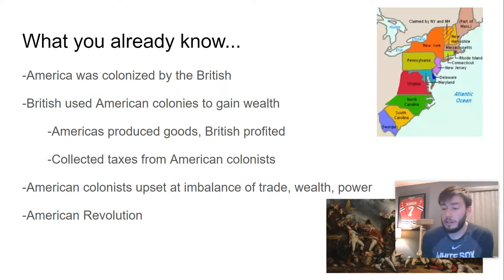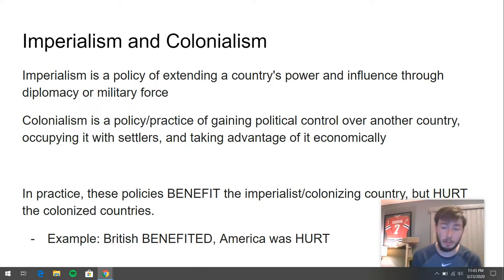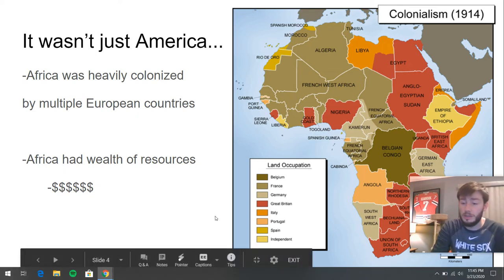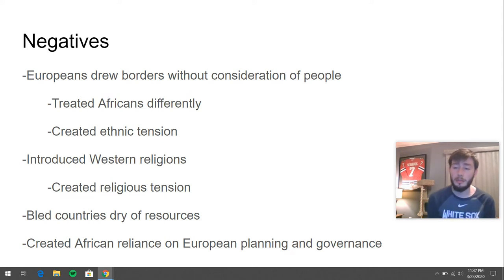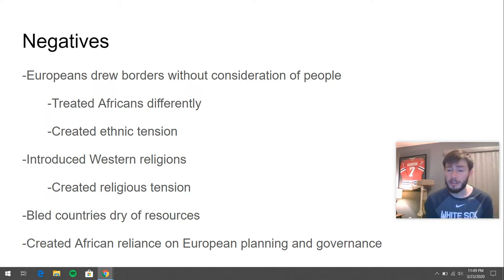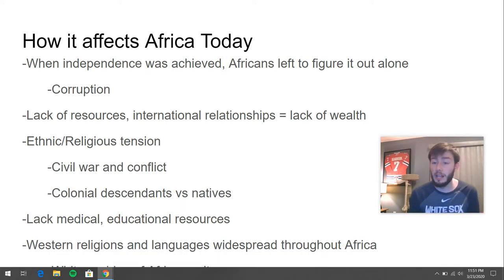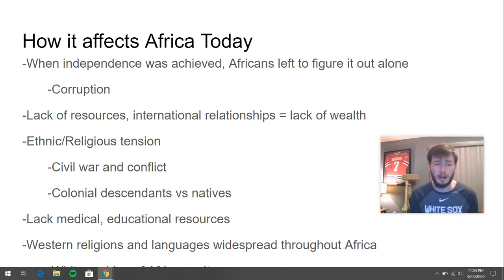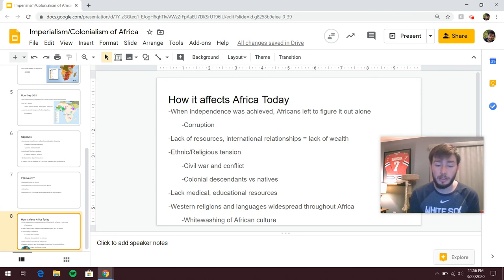Imperialism/Colonialism of Africa Lecture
Imperialism/Colonialism of Africa